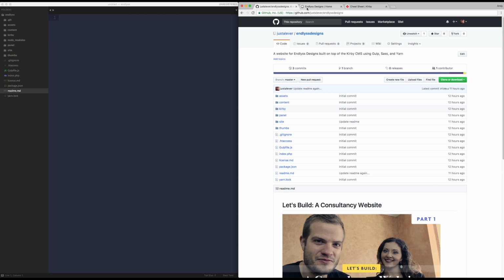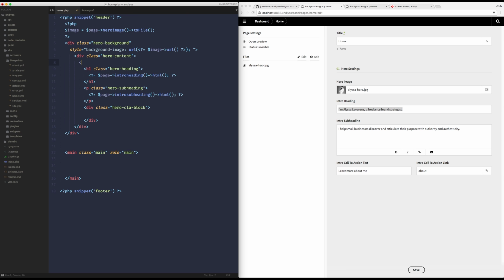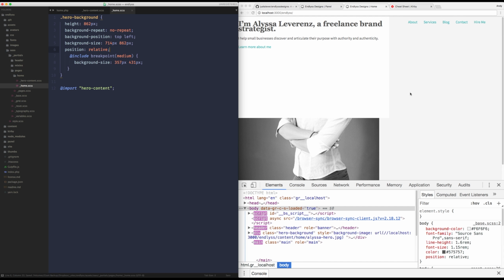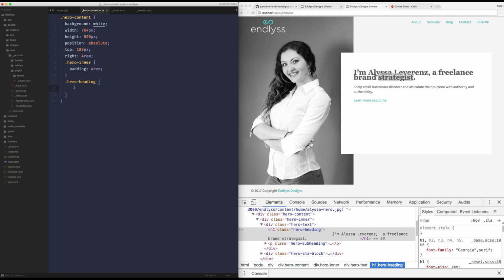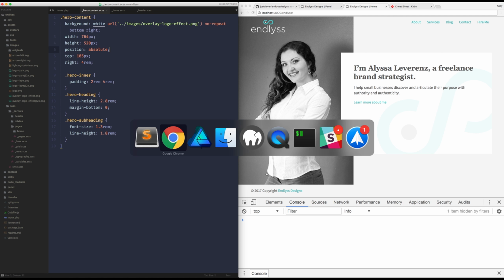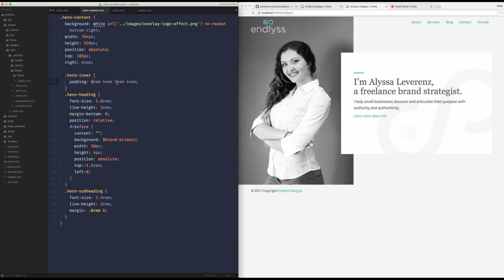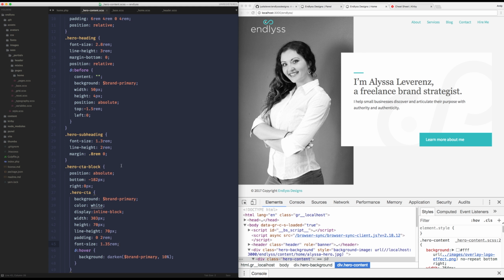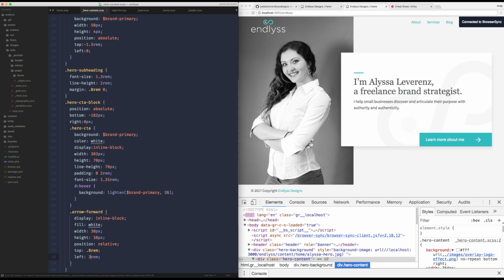Let's Build: A Consultancy Website - Part 18 - Completing the Home Page Header Styles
## Completing the Home Page Header Styles

Part 18 continues where we left on with styling the remaining content inside the header portion of the home page. I utilized a lot of positioning with `CSS` for full effect. I was able to reproduce our design accurately on the desktop view of the site. In a future part of the series, I will revisit the responsive portions of the site to ultimately make the site function across a wide array of devices.

### Keeping things modular

From this point forward I plan to style the home page and future pages in their own respective sub sections. Doing this allows me to keep my file structure a little more modular and easier to navigate. This also makes future updates easier as time goes on.

In my `sass` directory each page would live inside a master `pages` directory and within that directory, each page would get its own directory like so:

pages /
-- home /
_home.scss
-- about /
_about.scss

Rather than using a master style sheet with traditional CSS I can easily concatenate `Sass` files to create a similar master style sheet all of which is easier to write and still remain D.R.Y. (Don't Repeat Yourself).